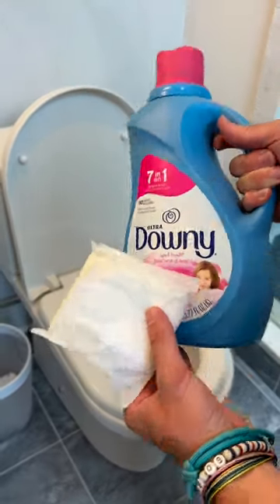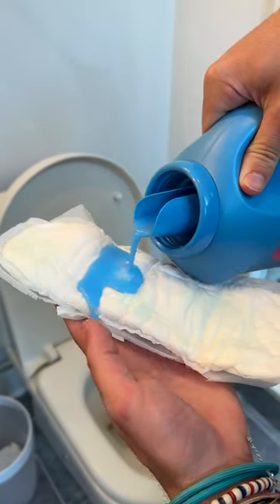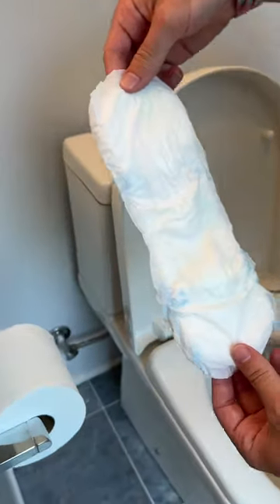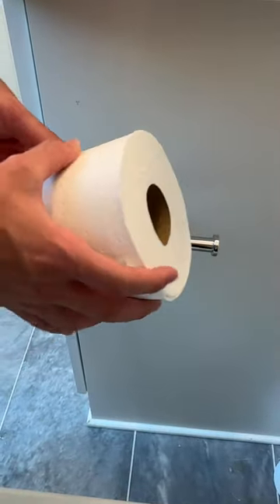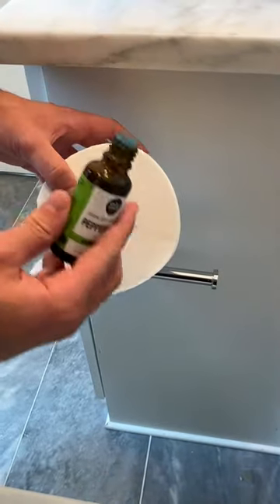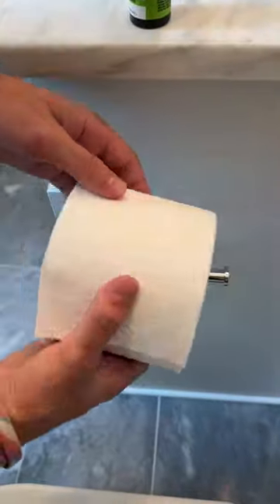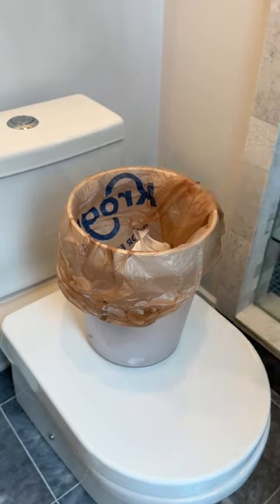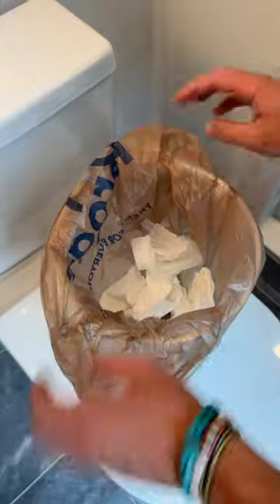How To Have A RICH Smelling Bathroom 🤑🚽🫧